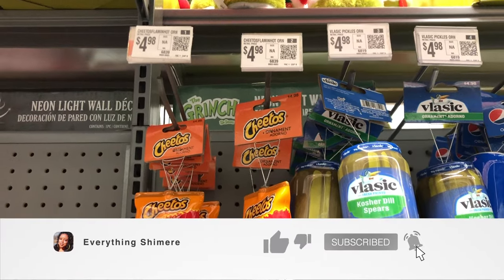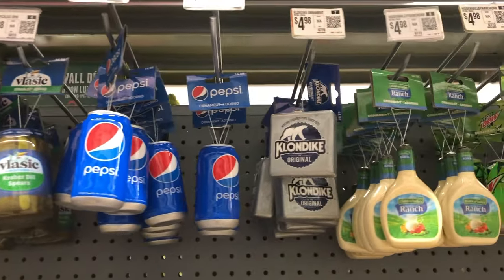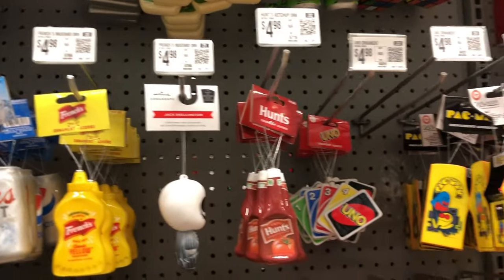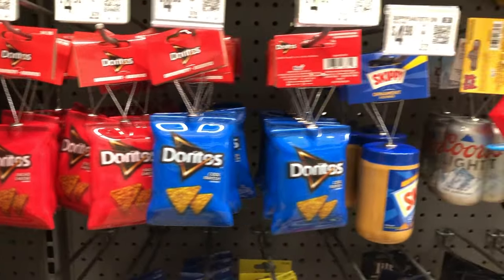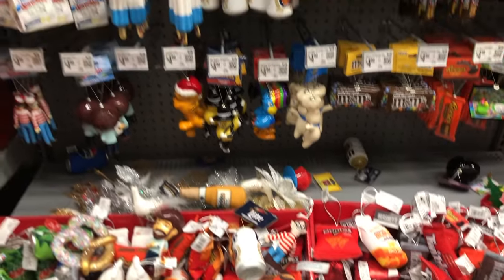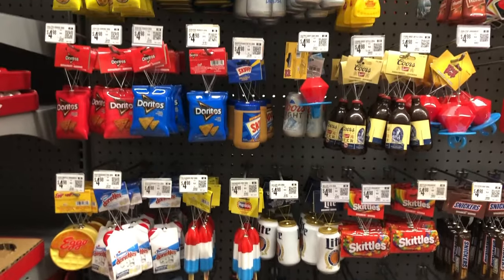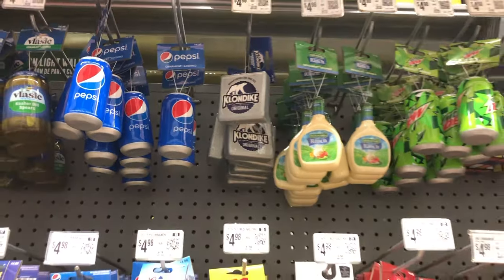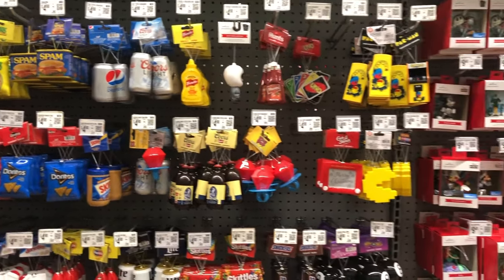CHEETOS PICKLE RANCH 😋 30 FOODIE Ornaments for Christmas 2024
Hey, In today's video I'll be showing you 30 food ornaments in Walmart.  If you are a foodie like me, then you probably think that these food and drink ornaments are so cute. There are all kinds of candy items like, Skittles, and Snickers, and there are also cool ones like Cheetos, Doritos, Pickles and even Ranch Dressing.
Get to know me better by checking out some of my vlogs